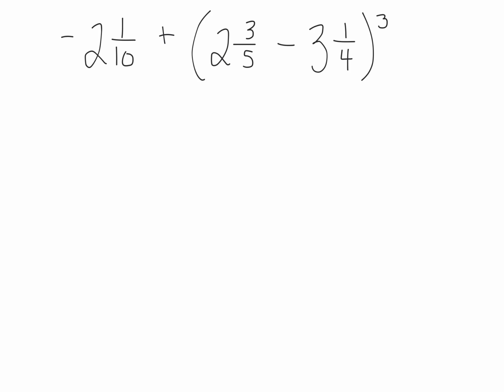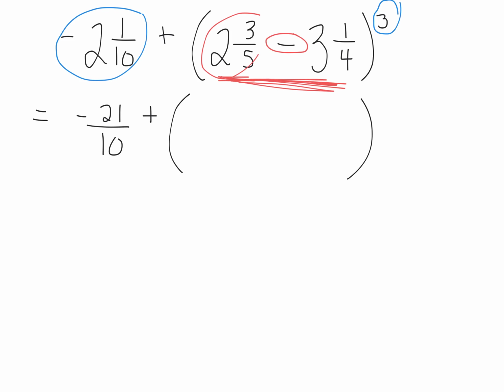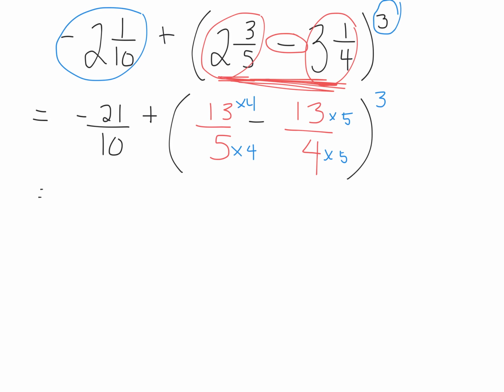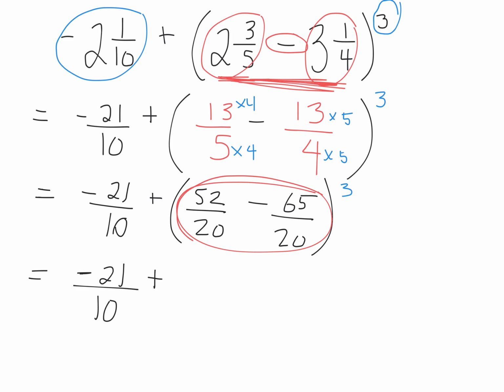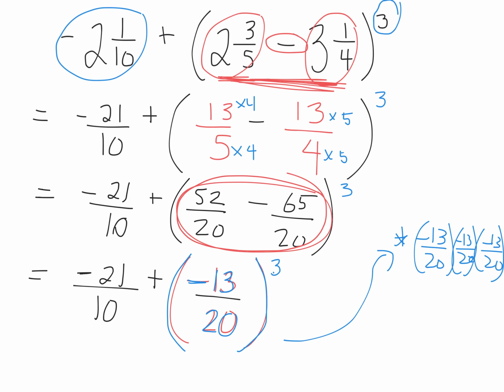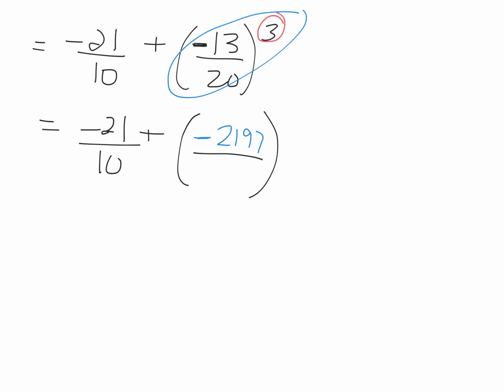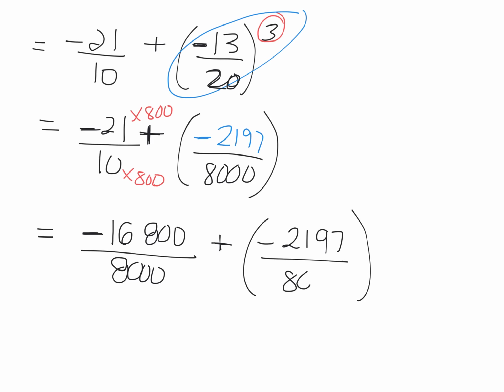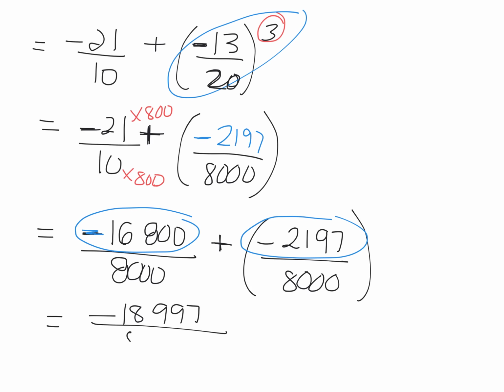How to evaluate an expression with negative fraction bases 1.6 gr 9 academic